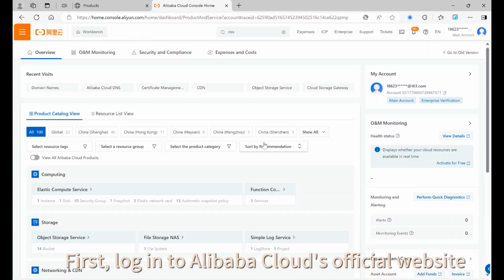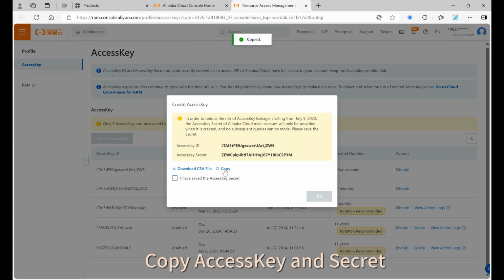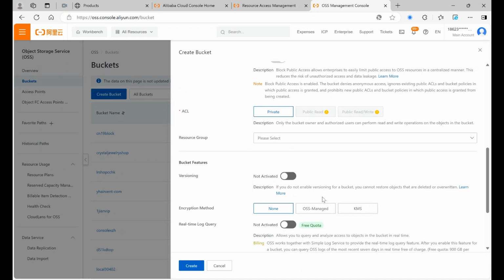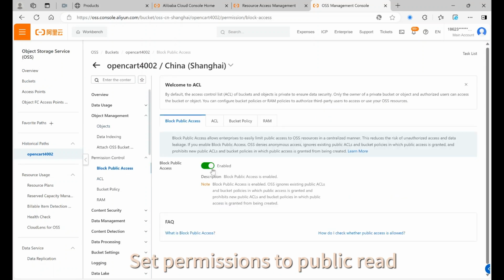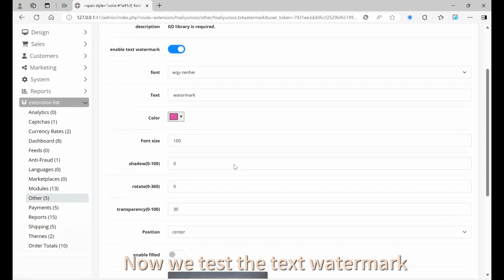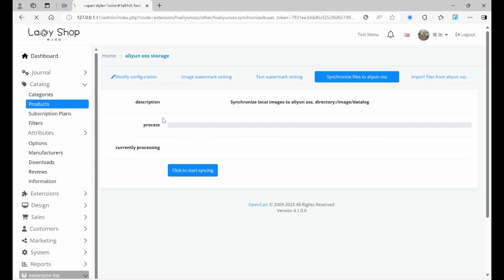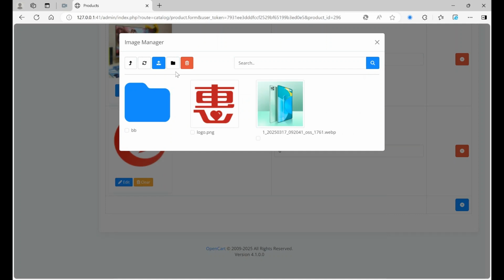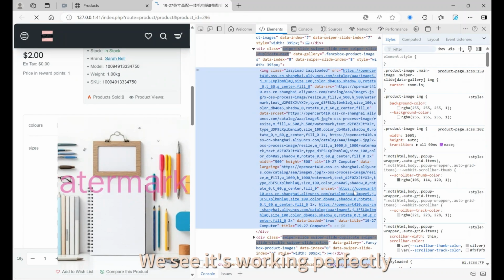How To Use Opencart Alibaba Cloud Oss storage Extension